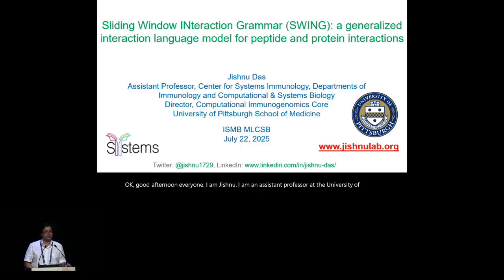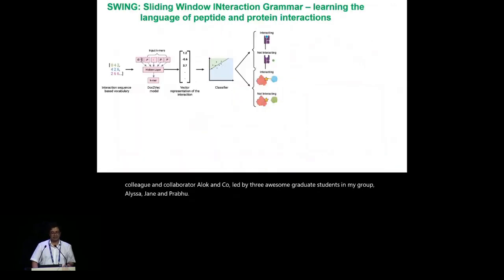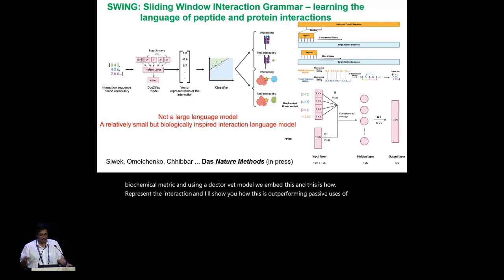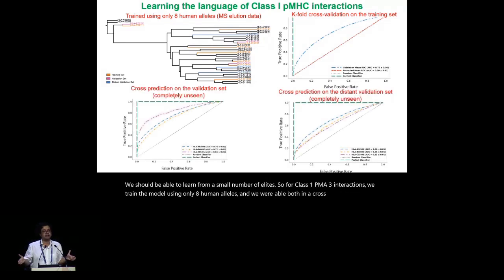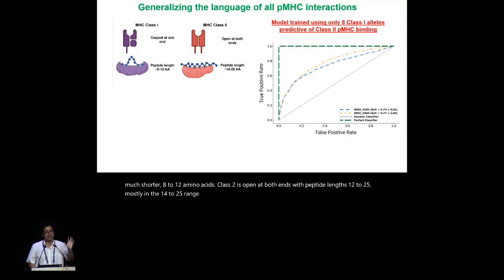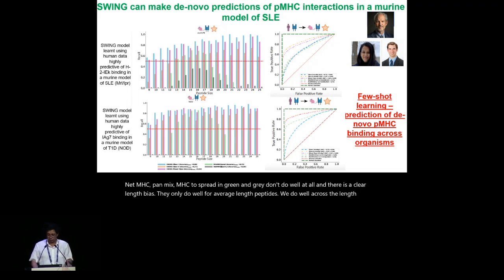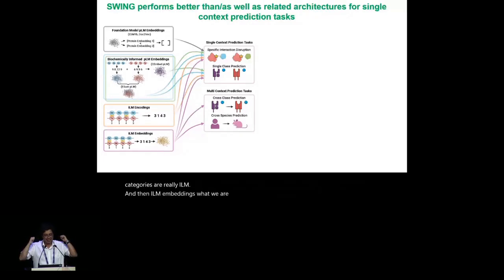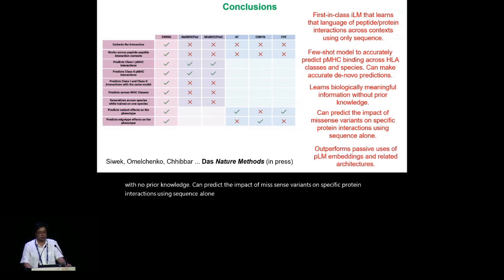Sliding Window INteraction Grammar (SWING): a generalized... - Jishnu Das - MLCSB - ISMB/ECCB 2025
Sliding Window INteraction Grammar (SWING): a generalized interaction language model for peptide and protein interactions - Jishnu Das - MLCSB - ISMB/ECCB 2025